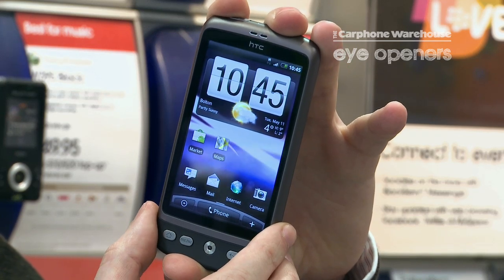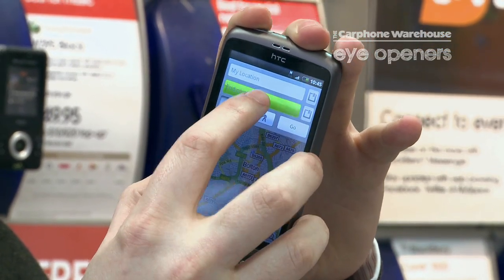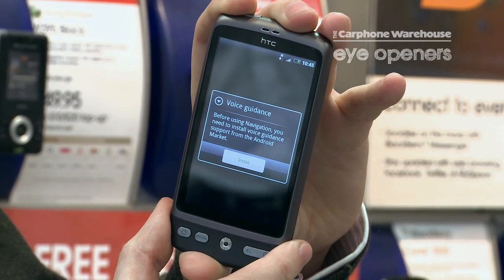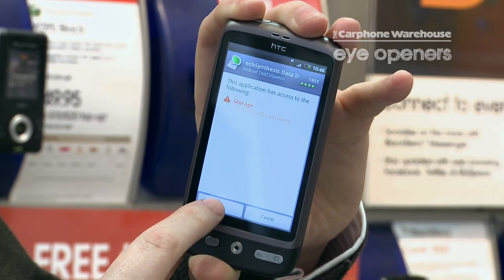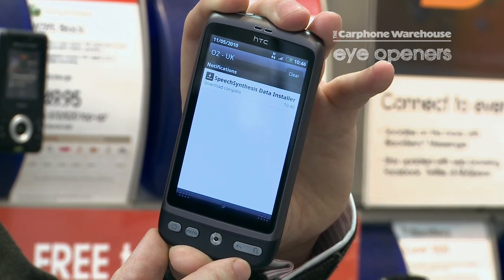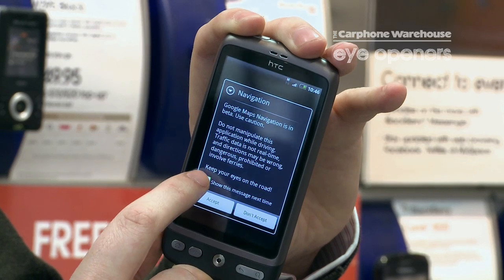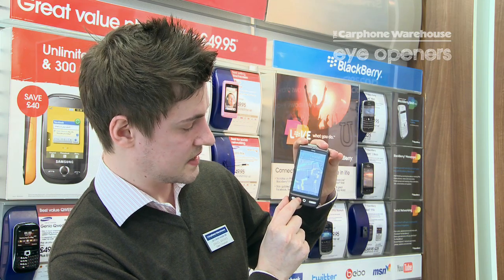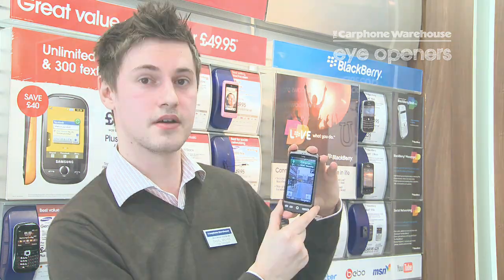HTC Desire: Downloading & using Google Navigation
By Daniel Groves
Update your software to use free voice navigation from Google on the HTC Desire